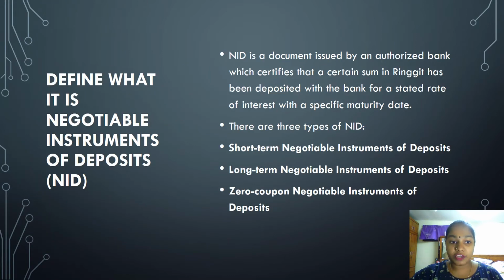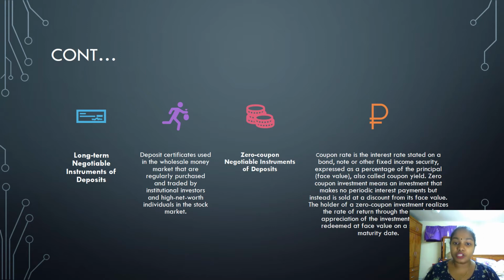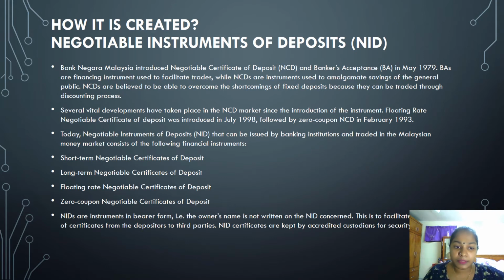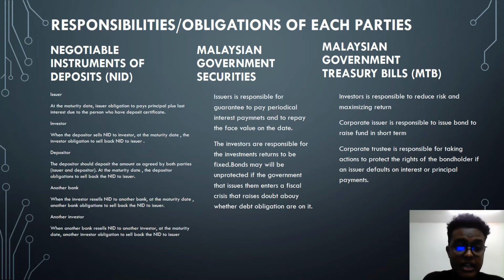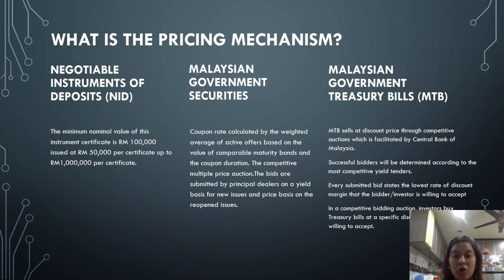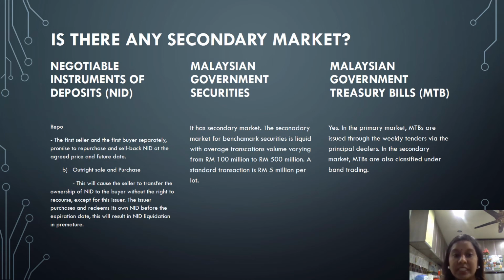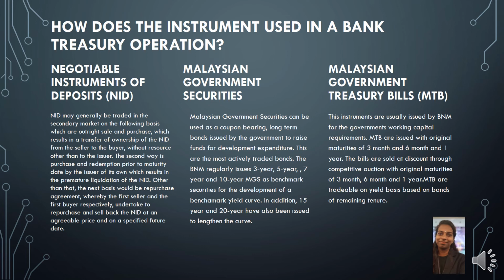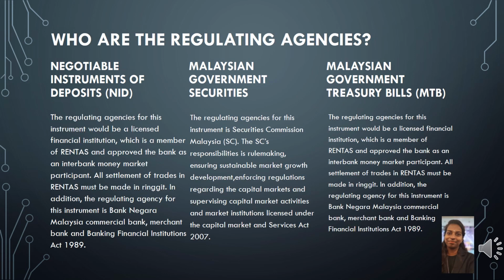Treasury report slides